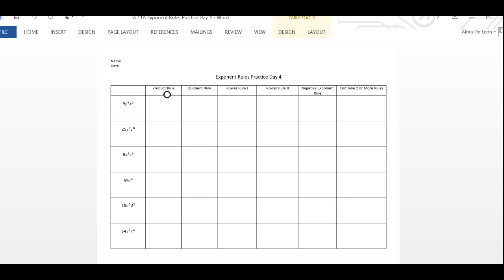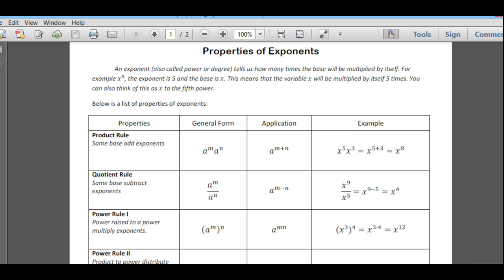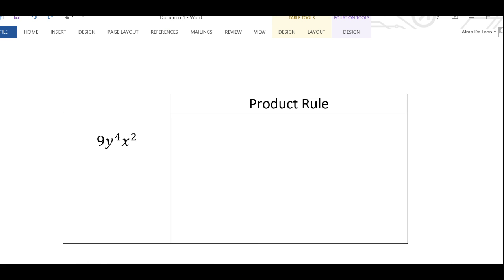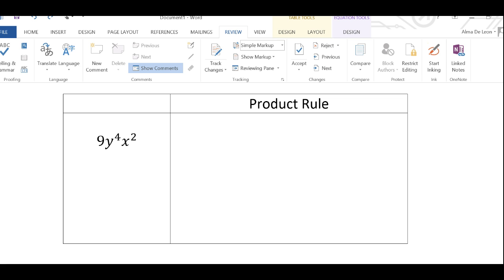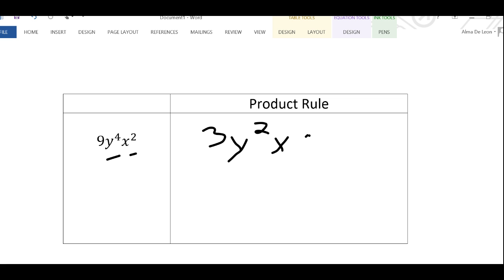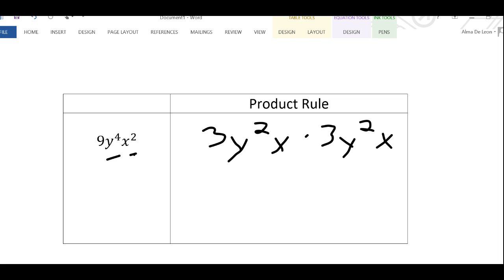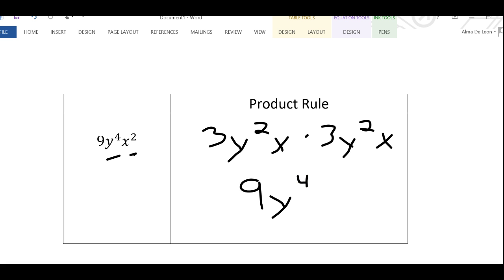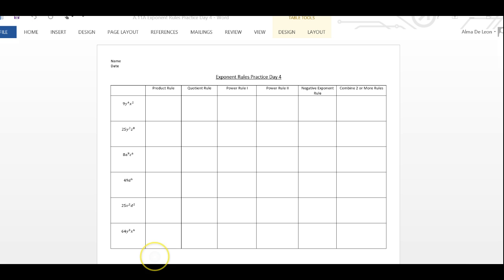Exponent Peactice Day 4 Product Rule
Exponent Rule Practice Day 4